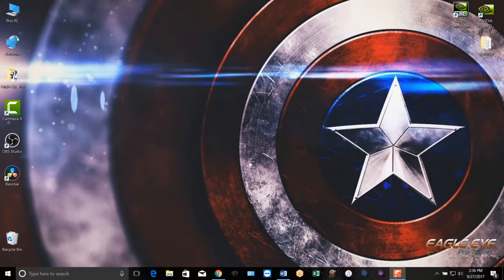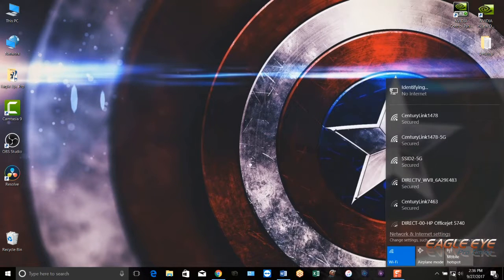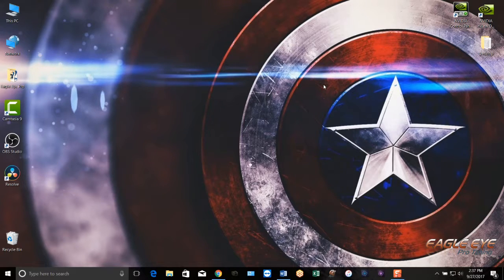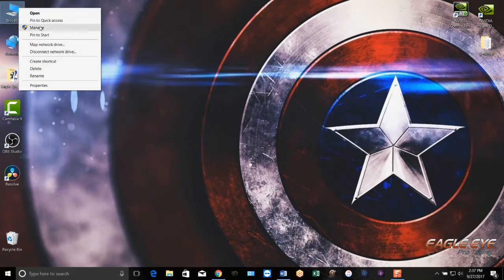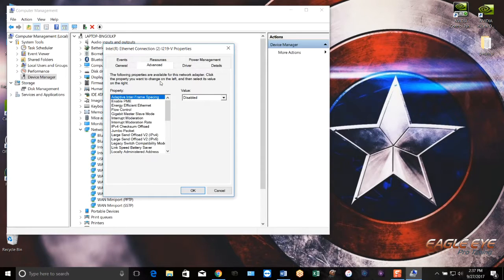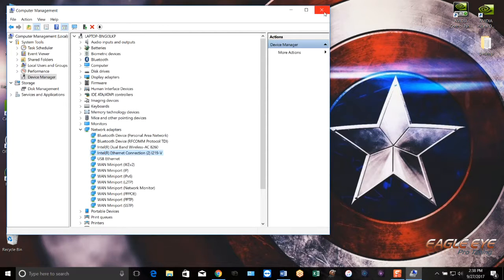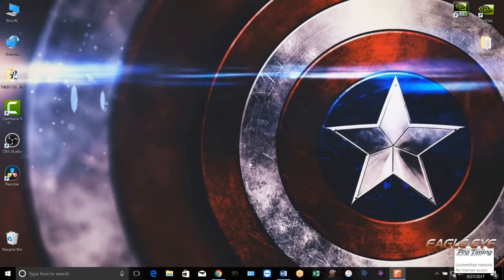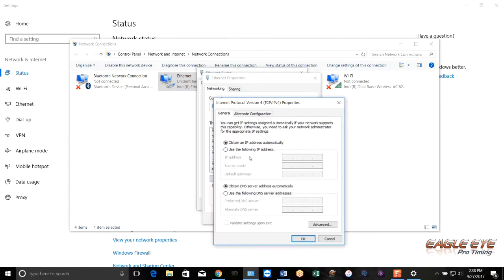Grabber Initialzation Failed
Eagle Eye timing system instructions